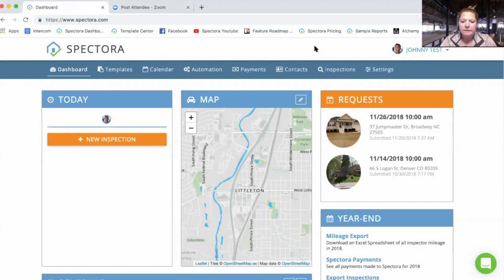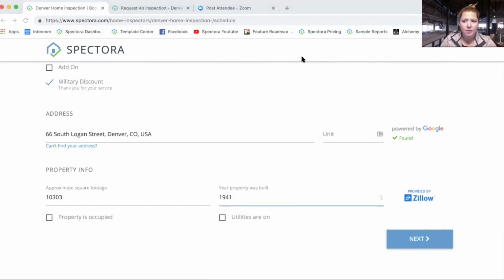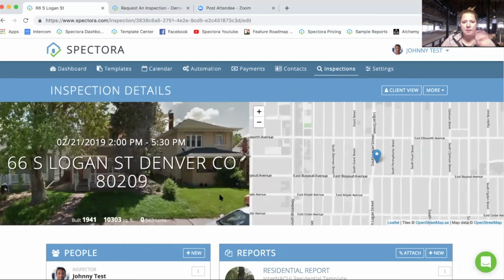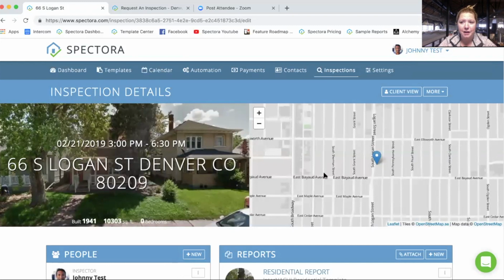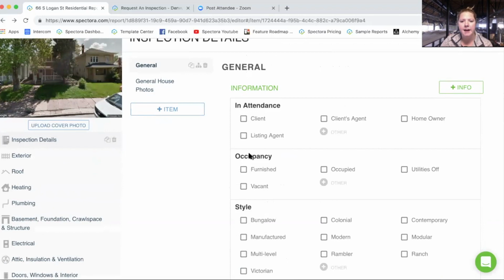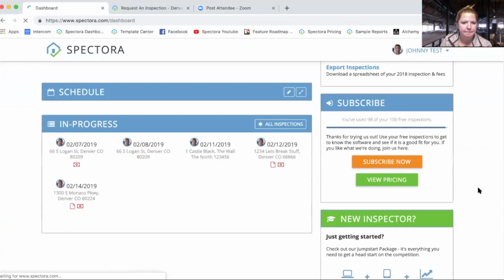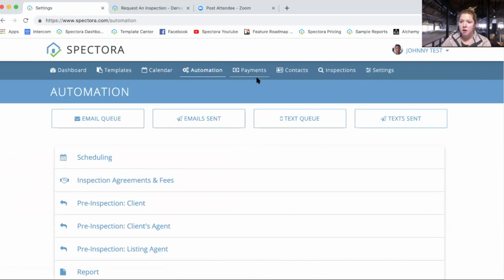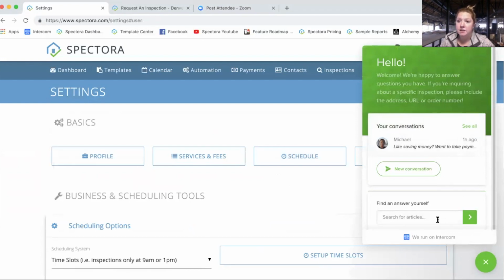2/19 Webinar- Sequence of Events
In this Group Training Webinar, we focus on what triggers what and the sequence of events from scheduling to changing inspection details to editing the report to publishing to follow-up emails.

🛠️ Growing your business? We got your back.
👥 Learn more about the power of Spectora, and sign up for one of our upcoming webinars:
💬 Not using Spectora? See what the biggest and best companies are saying